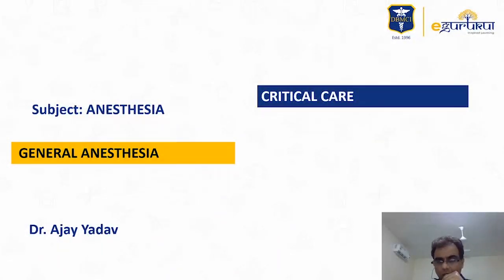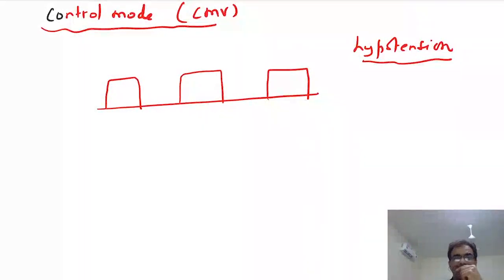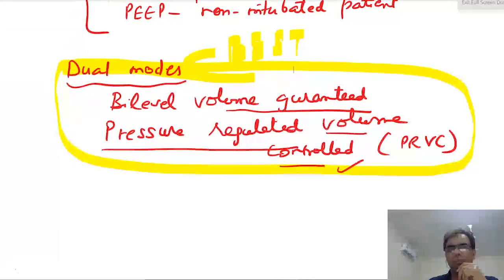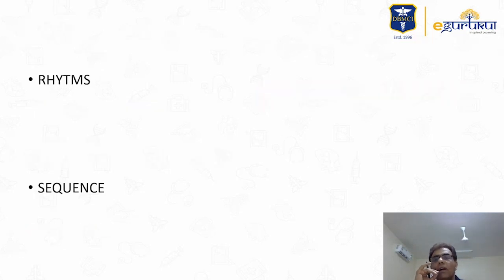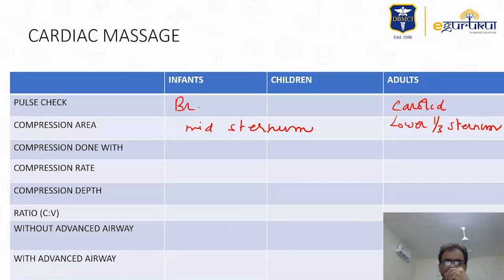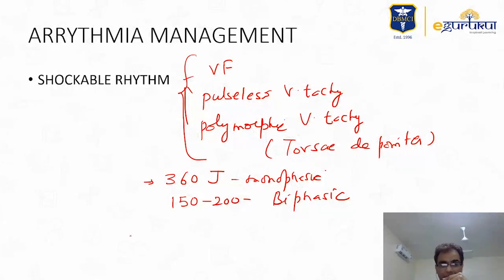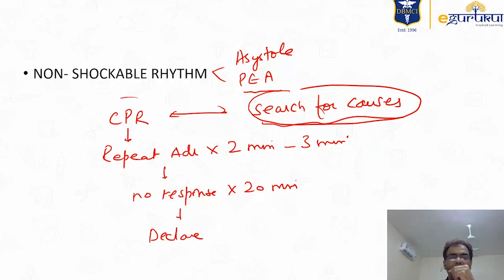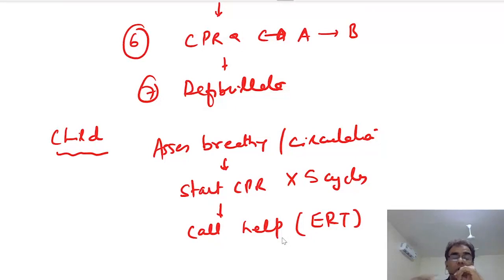Last-minute revision program | CRITICAL CARE AND CPCR | eGurukul | DBMCI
Last-minute revision program | CRITICAL CARE AND CPCR by Dr. Ajay Yadav | eGurukul | DBMCI
LMRP is a short duration revision program focused on last-minute revision before NEET PG/ AIIMS/JIPMER/ PGI examination. The duration of the entire content will be around 250 to 300 hours.

Now Talking about the anesthetist for Rapid revision in LMRP, it is covered by Dr. Ajay Yadav.

Dr. Ajay Yadav is a consultant Anaesthetist, Intensivist and pain specialist and senior consultant and head of the department at W Pratiksha Hospital, Gurgaon. He completed his MBBS from PGIMS Rohtak, MD from SMS medical college, Jaipur, and fellowship in pain management from Delhi Pain management center. He also published a “short textbook of anesthesia” which is the most sealable textbook for undergraduate. He has a vast experience of 19 years in teaching and preparing undergraduates for MD/MS Entrance Exams. He also Published his Literature Book” From where I see” had been shortlisted for one of the most prestigious awards of the Uk- The Druken Duid Award.

Now talking about Critical Care and CPCR.
Cardiopulmonary resuscitation is an emergency procedure that combines chest compressions often with artificial ventilation in an effort to manually preserve intact brain function until further measures are taken to restore spontaneous blood circulation and breathing in a person who is in cardiac arrest.

Checkout More LMRP Videos